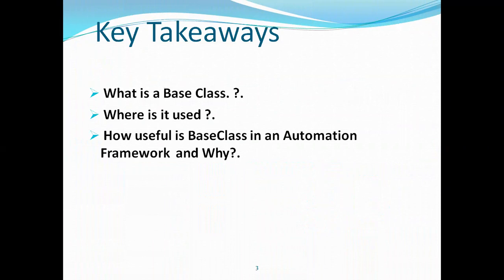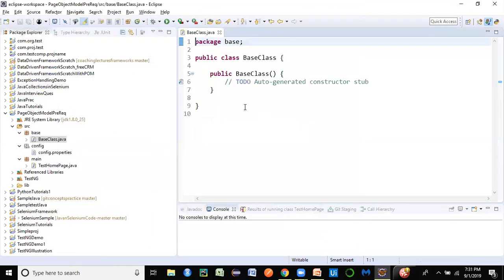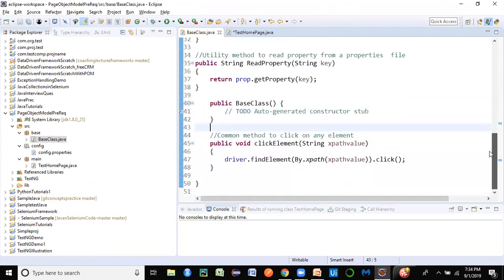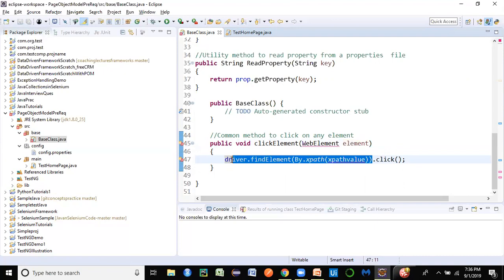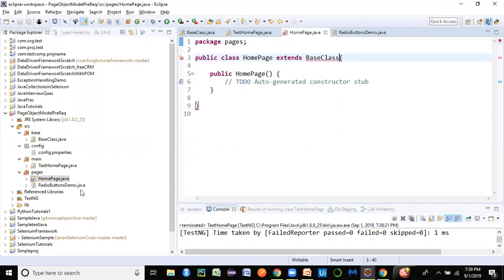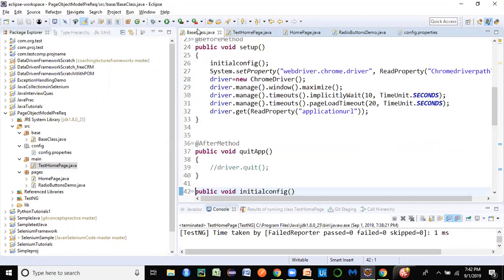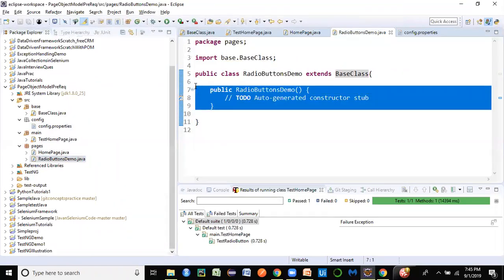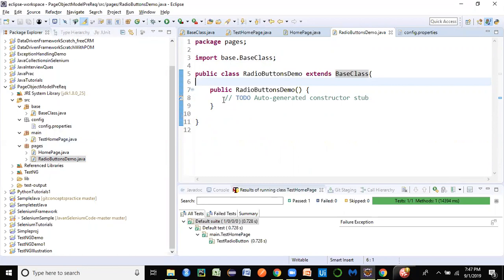What is a Base Class in Selenium WebDriver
What is a Base Class in Selenium WebDriver: Role of Base Class in Automation framework of Selenium Webdriver would be crystal clear after watching this video.